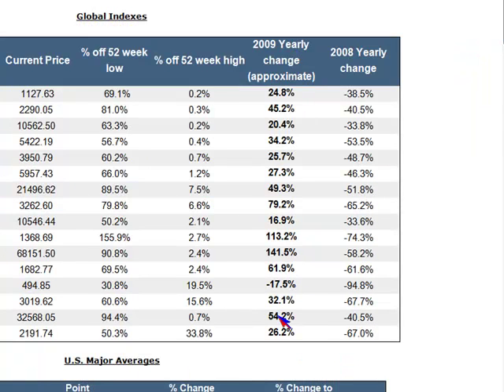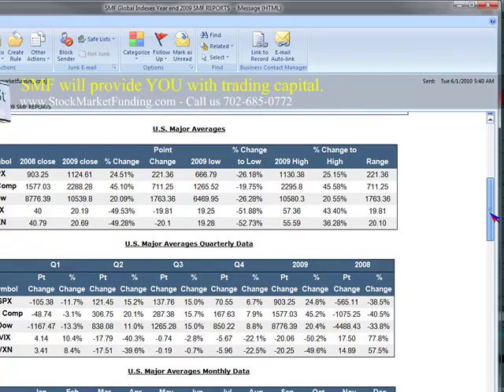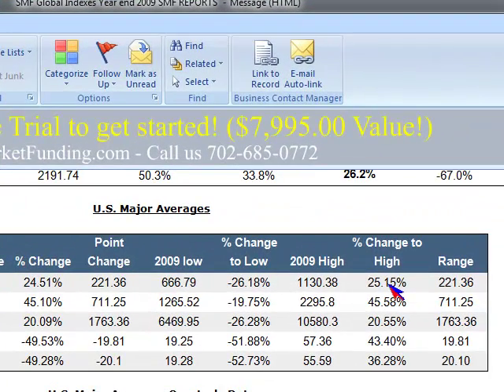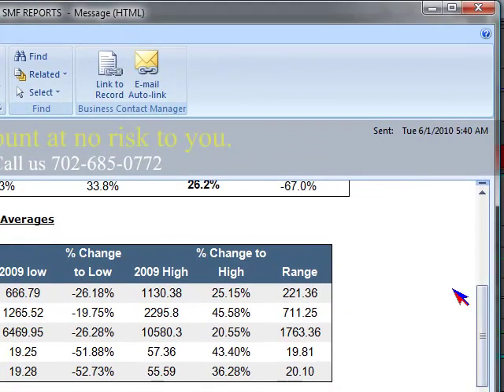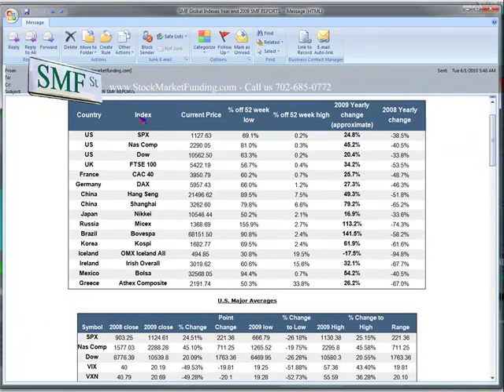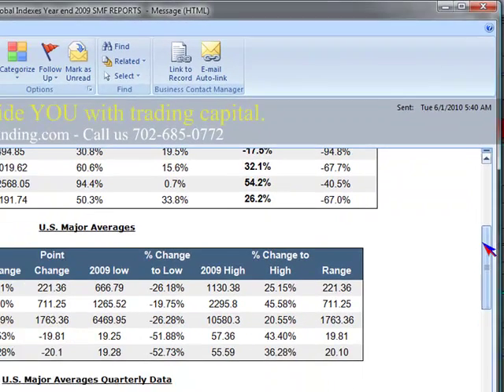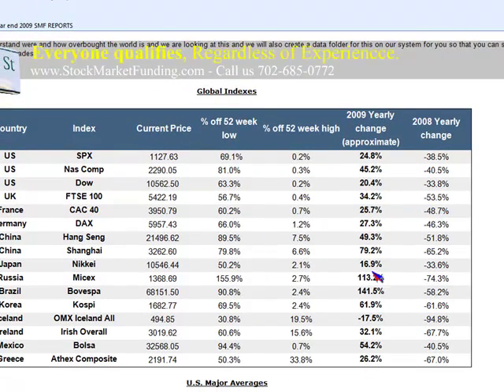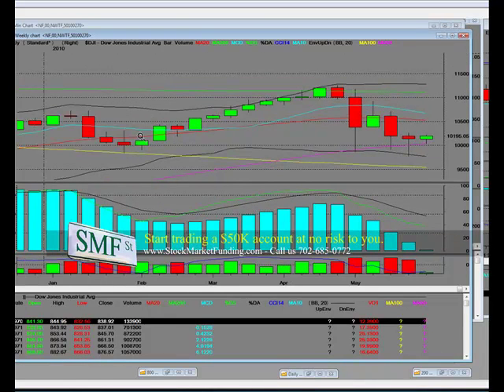The Coming Economic Collapse - Emerging Markets vs United States Pt 2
The Coming Economic Collapse - Emerging Markets vs US Dow Jones Pt 2 Stock Market Crash Investment Management Trading Options Trading Emerging Markets and Dow Jones.